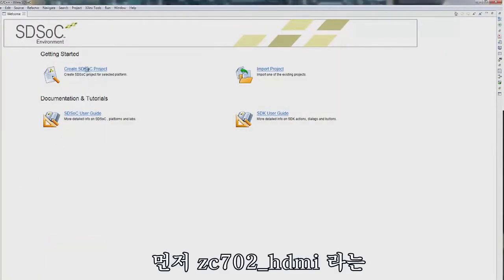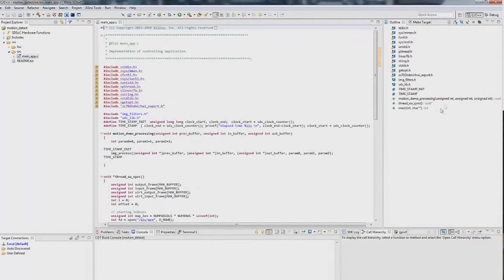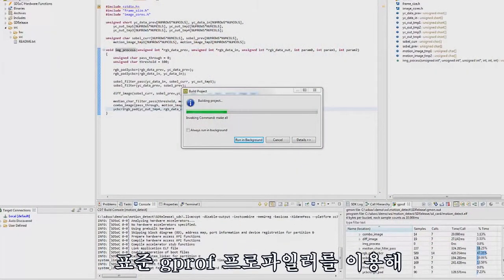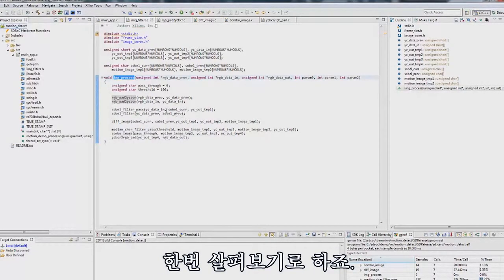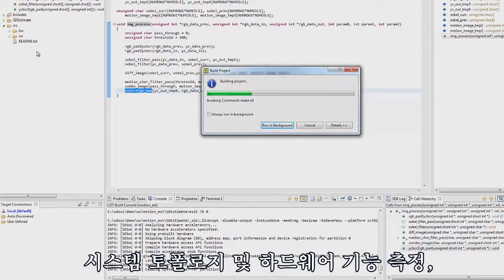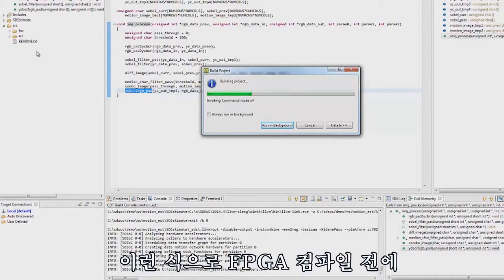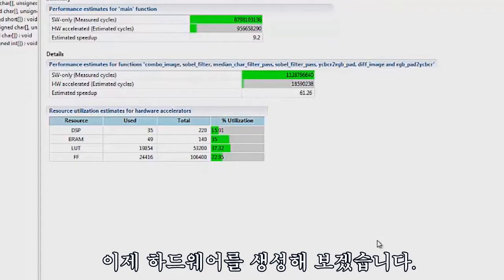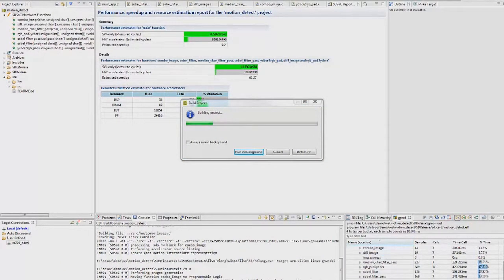SDSoC 개발 환경 데모_Jim Whang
올프로그래머블 SoC 및 MPSoC를 위한 자일링스의 새로운 SDSoC 개발 환경을 소개하고자 합니다. SDSoC는 사용하기 편리한 이클립스 통합 개발 환경으로ASSP와 유사한 C/C++ 프로그래밍 환경 및 이종 징크(Zynq) SoC 및 MPSoC 개발을 위한 포괄적인 툴 플랫폼 제공합니다. SDSoC는 SW에 대한 프로그래머블 로직을 이용한 가속기와 시스템 관점에서 가속기와 SW의 연결을 자동으로 생성해주는 업계 최초의 완전한 시스템 최적화 C/C++ 컴파일러를 포함합니다.
이 비디오에서는 모션을 감지하고, 모션 엣지를 초당 60 프레임의 라이브 HD 1080p 비디오 스트림에 삽입할 간단한 이미지 프로세싱 파이프라인의 생성 방법을 보여 드리겠습니다.
먼저 zc702_hdmi 라는 베이스 플랫폼에 맞춰 SDSoC 프로젝트를 생성해보겠습니다.
이 플랫폼은 zc702 Zynq 개발 보드에서 제작됐으며, 리눅스 애플리케이션을 지원하고 HDMI 비디오 입/출력을 위한 기본 하드웨어 및 소프트웨어가 제공됩니다.
애플리케이션 코드를 잠시 훑어보고 바로 메인 프로세싱 루프로 넘어가겠습니다.
이 블록 다이어그램에서 알 수 있듯이, 파이프 라인은 2개의 비디오 프레임(현재와 이전)에서 동시에 작동하며, 필터링, 비교, 병합을 통해 비디오 스트림 내에서 움직이는 물체를 식별합니다.
이 코드 속의 함수 호출(function calls)이 블록 다이어그램의 구조를 어떻게 반영하고 있는지 보시죠.